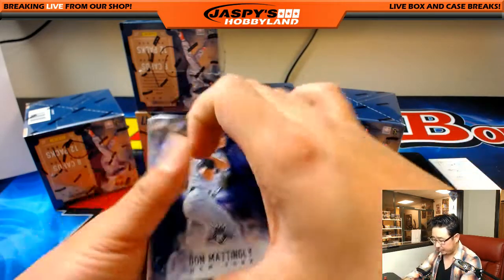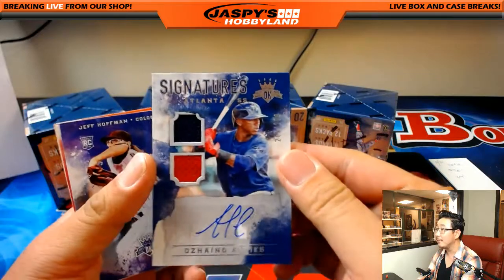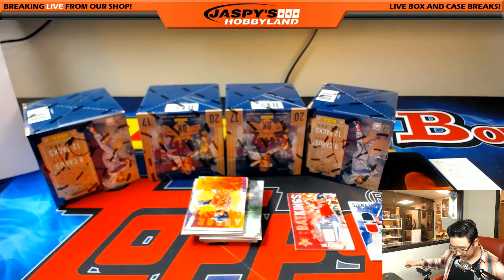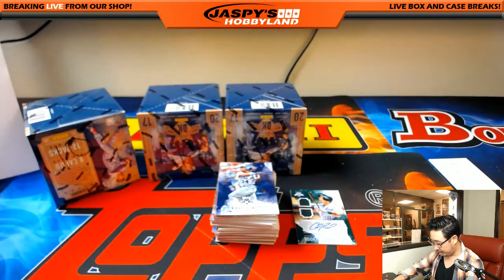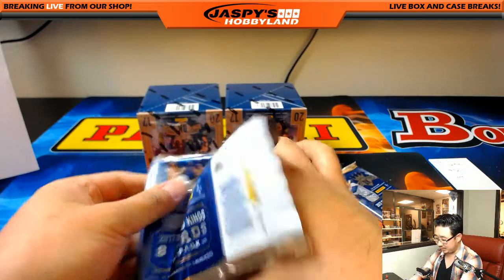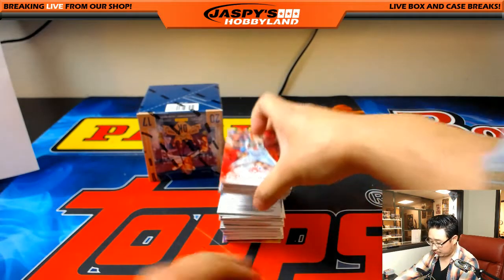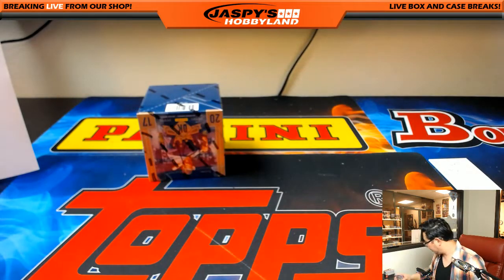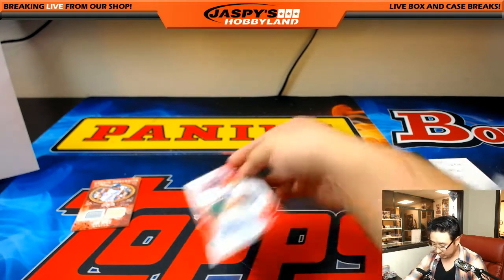Wed., 5/31/17 [6Box (1/2) PICK YOUR TEAM] #10 - 2017 Panini Diamond Kings MLB Baseball